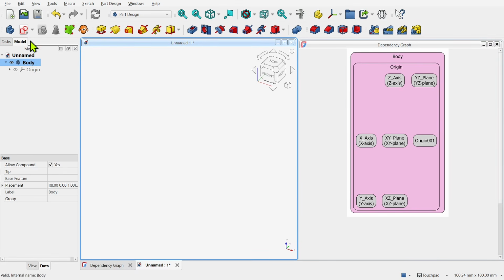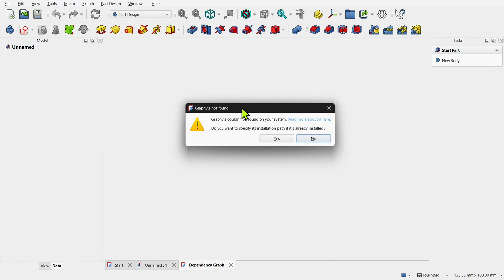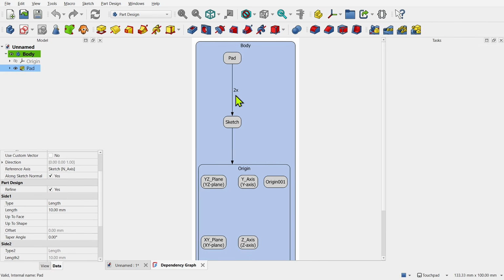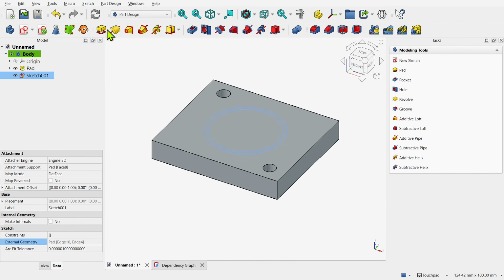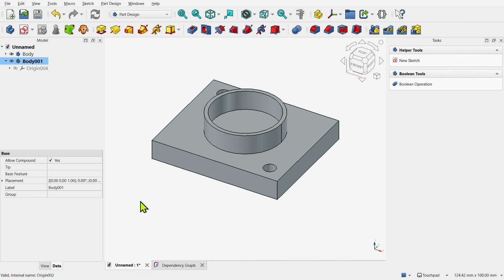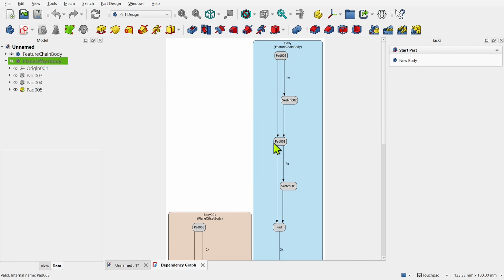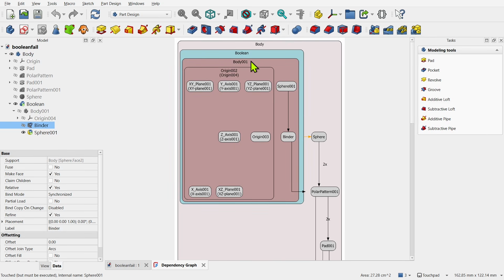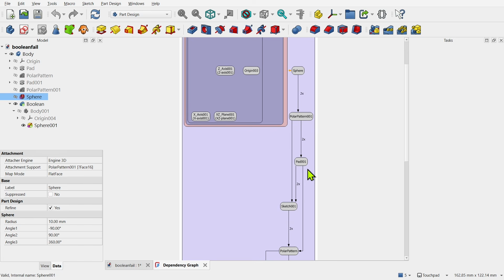FreeCAD How To Troubleshoot Your Projects With The Dependency Graph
The Dependency Graph is one of the most powerful diagnostic tools available in FreeCAD, yet many users never use it.

In this tutorial, you'll learn how to install Graphviz, configure the Dependency Graph, and use it to understand how sketches, pads, bodies, SubShapeBinders, booleans and external references are connected throughout your model as well as using the tool to trouble shoot your projects.

The Dependency Graph provides a visual representation of your model history, making it much easier to:

✔ Understand complex projects
✔ Analyse models created by other users
✔ Identify fragile references
✔ Troubleshoot dependency cycles
✔ Improve modelling workflows
✔ Compare feature chaining and datum-based approaches
✔ Create more stable FreeCAD models

🔗 SOFTWARE USED

• FreeCAD
• Graphviz

📚 CHAPTERS
00:00 Introduction to the Dependency Graph
00:38 Installing Graphviz
01:19 Configuring Graphviz in FreeCAD
02:21 Creating a Test Project
03:17 Understanding Basic Dependencies
04:12 Understanding External References
05:15 Attaching Sketches to Faces
05:44 External Geometry Dependencies
07:08 Why Pads Create Additional Dependencies
07:42 Attachment Support vs Placement
08:18 Spotting Missing References
09:02 Multi-Body Dependency Graphs
09:27 Using SubShapeBinders
10:25 Understanding Binder References
10:47 Understanding Design Intent
11:08 Feature Chaining vs Base Plane Workflows
12:08 Troubleshooting Dependency Issues
12:31 Investigating a Dependency Cycle
14:40 Fixing Cyclic Dependencies
15:51 Finding Fragile References
16:33 Final Thoughts

Udemy:
Freecad Ultimate Beginners Extended Version